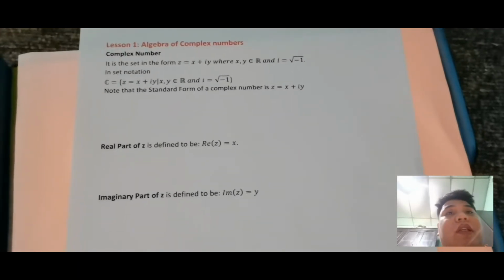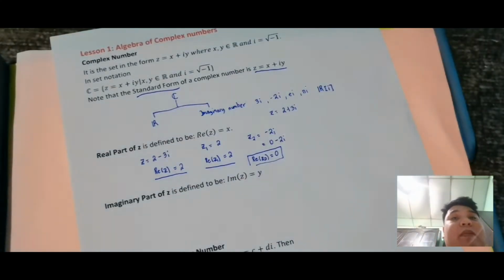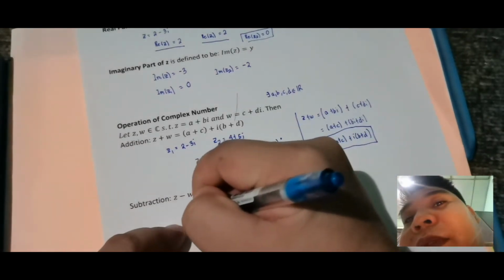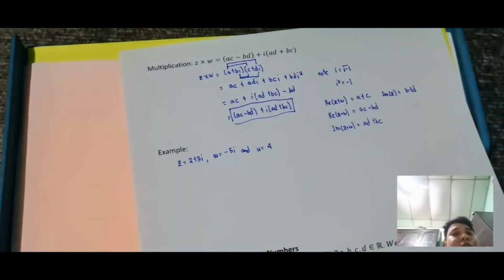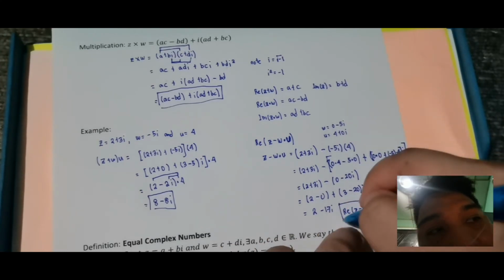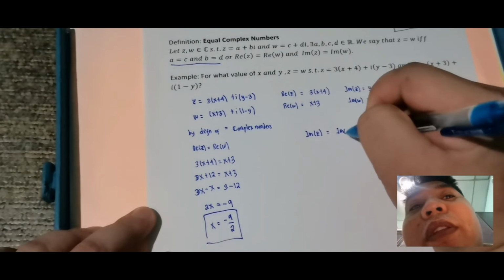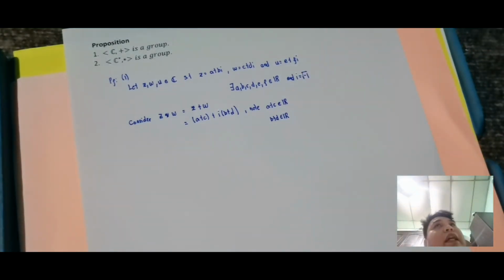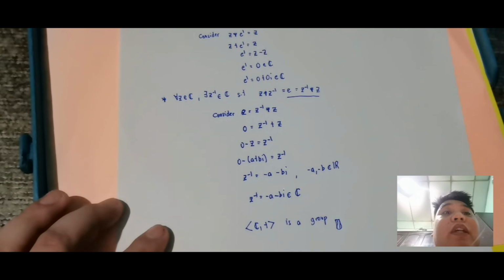Complex Analysis(Lesson 1)